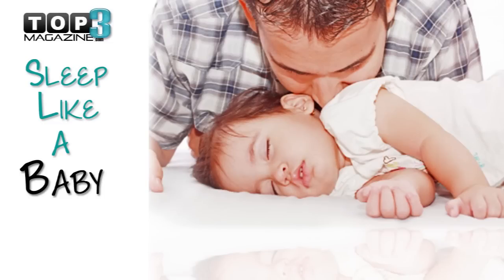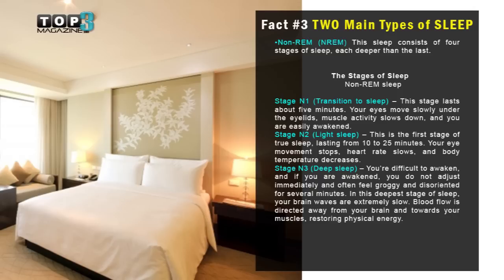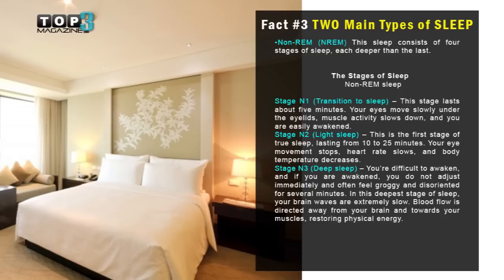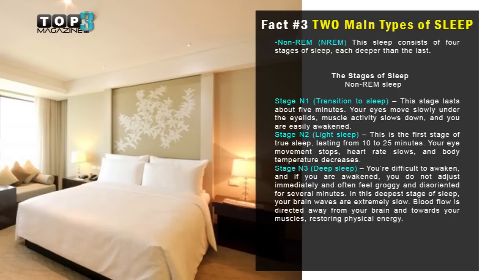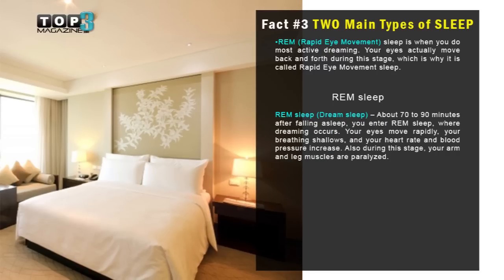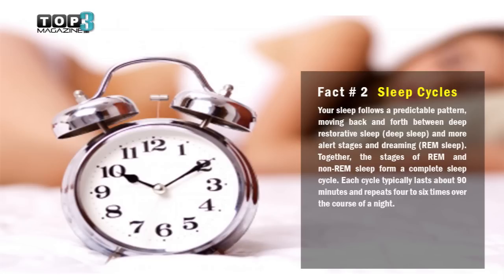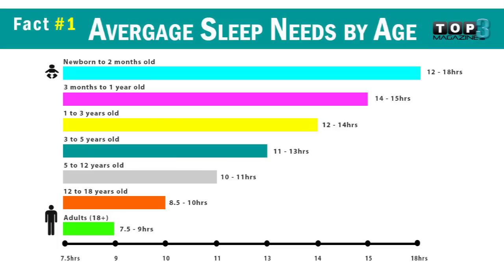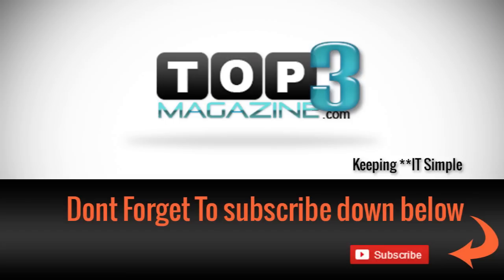Human Sleep Cycle and How it works - HEALTHY SLEEP ~ Top 3 Magazine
Sleep Like A Baby..."SLEEP IS THE BEST MEDITATION" Dalai Lama In this video you will learn about the human sleep cycle. How the body and the mind function when sleeping.  You will also find out how much sleep is required by your age.

Fact #3 There are two main types of sleep:
Non-REM (NREM) sleep consist of four stages of sleep, each deeper than the last.
Stage N1 Sleepjkhjhj

Stage N1 (Transition to sleep) -- This stage lasts about five minutes. Your eyes move slowly under the eyelids, muscle activity slows down, and you are easily awakened.
Stage N2 (Light sleep) -- This is the first stage of true sleep, lasting from 10 to 25 minutes. Your eye movement stops, heart rate slows, and body temperature decreases.
Stage N3 (Deep sleep) -- You're difficult to awaken, and if you are awakened, you do not adjust immediately and often feel groggy and disoriented for several minutes. In this deepest stage of sleep, your brain waves are extremely slow. Blood flow is directed away from your brain and towards your muscles, restoring physical energy.T

REM ( Rapid Eye Movement)
REM sleep (Dream sleep) -- About 70 to 90 minutes after falling asleep, you enter REM sleep, where dreaming occurs. Your eyes move rapidly, your breathing shallows, and your heart rate and blood pressure increase. Also during this stage, your arm and leg muscles are paralyzed.

fact #2 Sleep cycle During the night, your sleep follows a predictable pattern, moving back and forth between deep restorative sleep (deep sleep) and more alert stages and dreaming (REM sleep). Together, the stages of REM and non-REM sleep form a complete sleep cycle. Each cycle typically lasts about 90 minutes and repeats four to six times over the course of a night.

Fact#1
How much sleep you need depends on your age

Average Sleep Needs by Age

Newborn to 2 months old
12 - 18 hrs
3 months to 1 year old
14 - 15 hrs
1 to 3 years old
12 - 14 hrs
3 to 5 years old
11 - 13 hrs
5 to 12 years old
10 - 11 hrs
12 to 18 years old
8.5 - 10 hrs
Adults (18+)
7.5 - 9 hrs

Fact where provided by the help of helpguide.org

 FreeDigitalPhotos.net and the image creator on the same page or screen where the image is used.

Baby sleeping photo